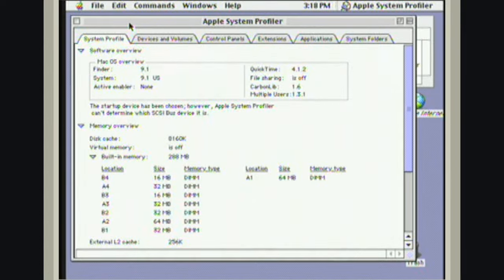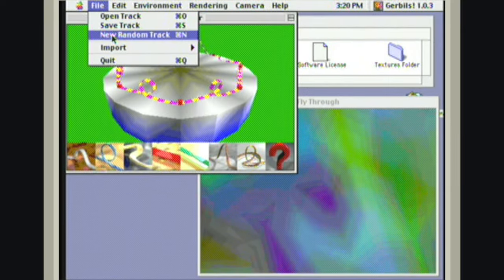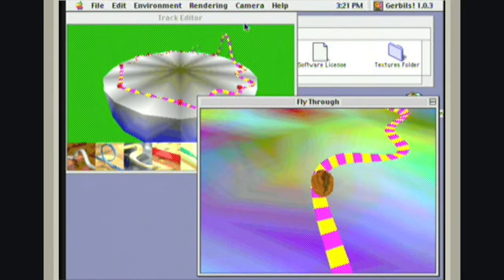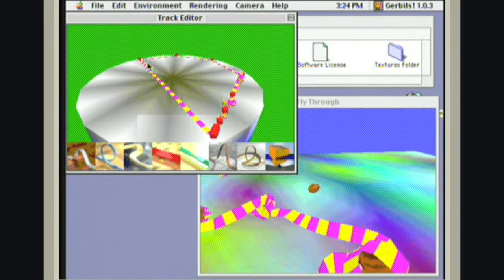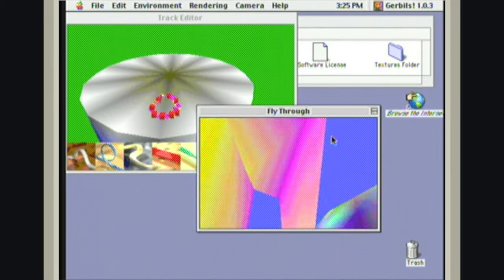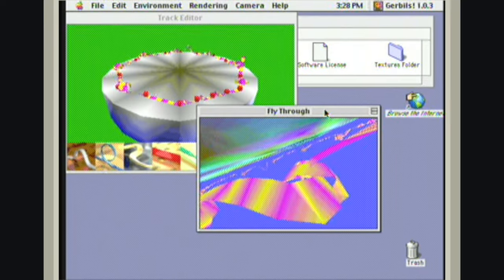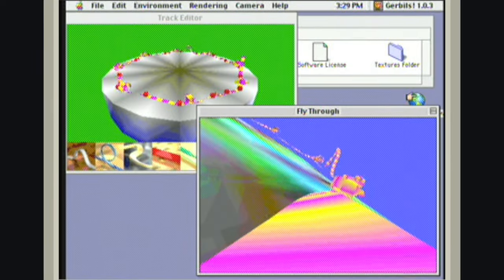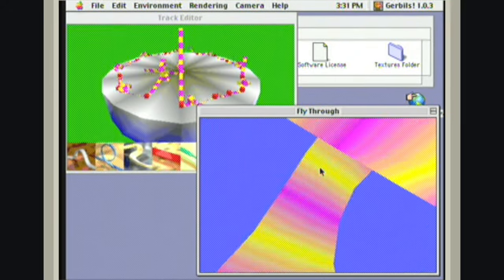Gerbils (1995) Game on Power Macintosh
Today I take a look at the 1995 game Gerbils running on my Power Macintosh computer.